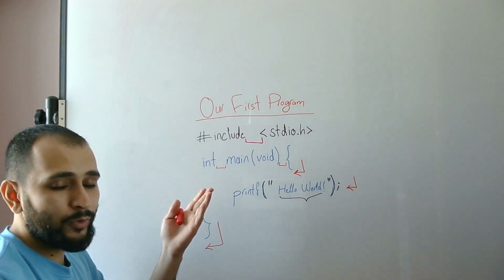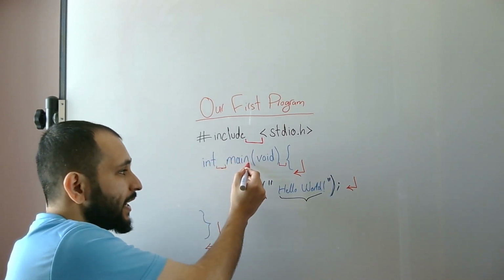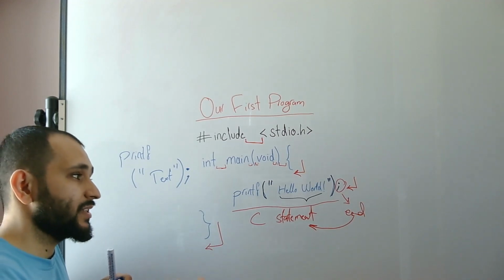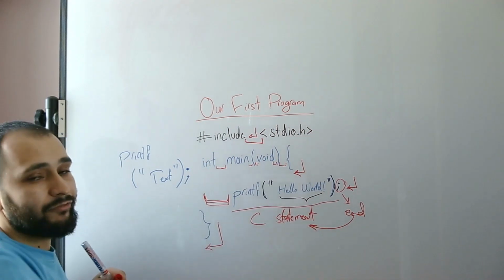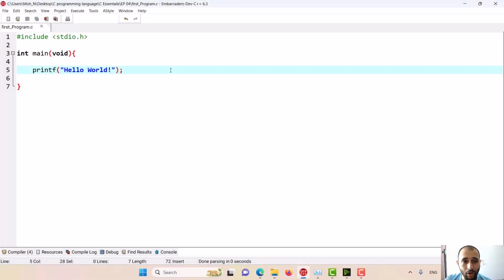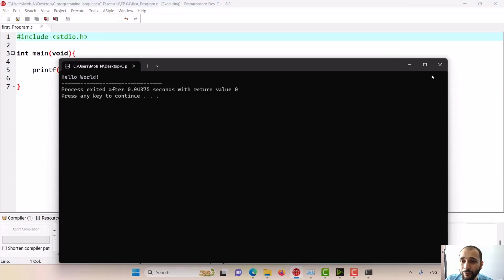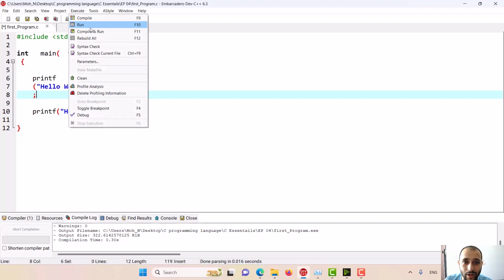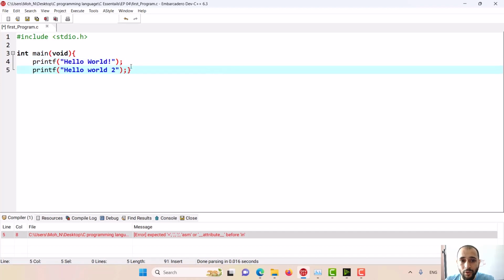EP_06 | Whitespace